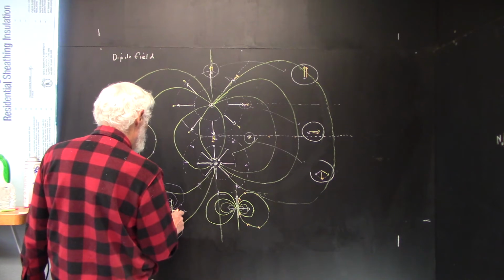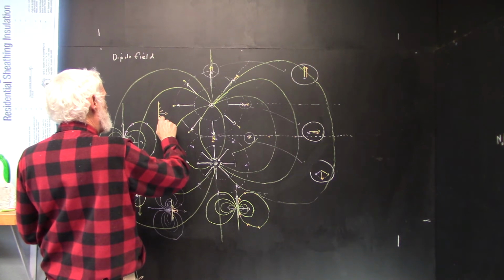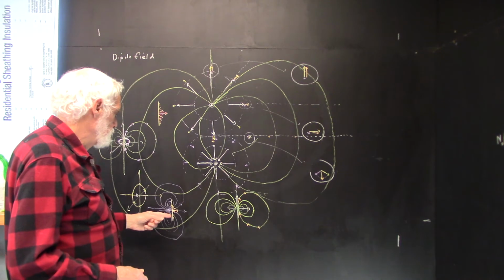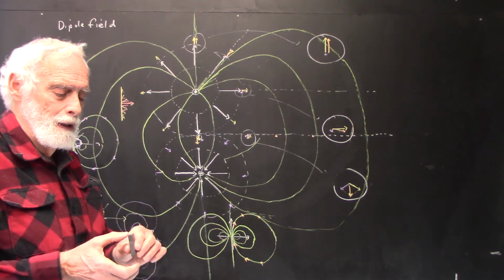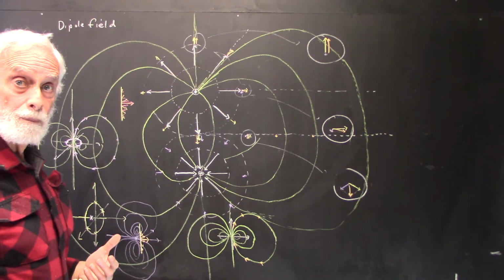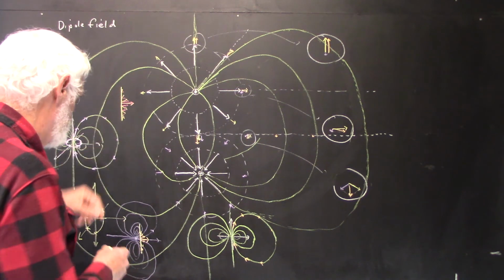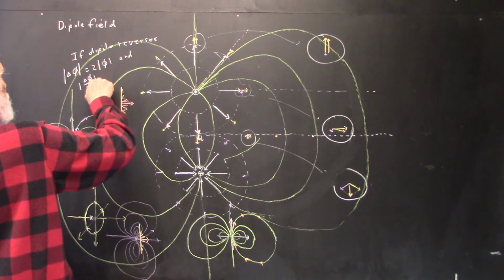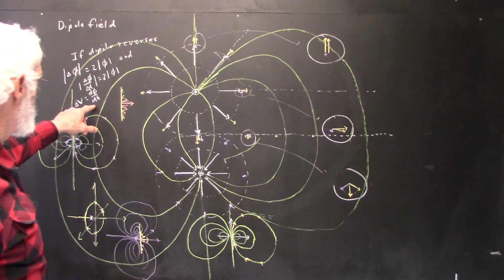dagmult 2742 ceramic magnet as infinite array of dipoles magnetic dipole and Hemlhotz coil 9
Note that the orientation of the dipole in this discussion is incorrect.  The axis of the dipole should be perpendicular to the plane of the loop.  The orientation shown has the dipole parallel to the plane of the loop.  A correction will be posted and noted here.